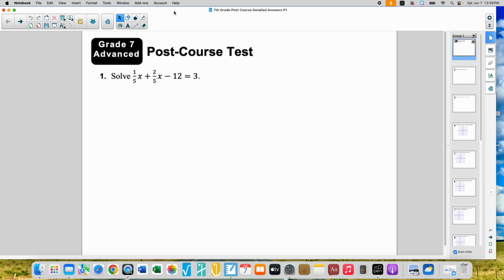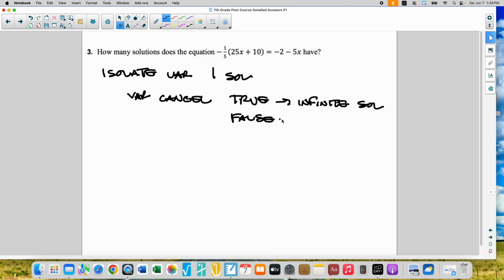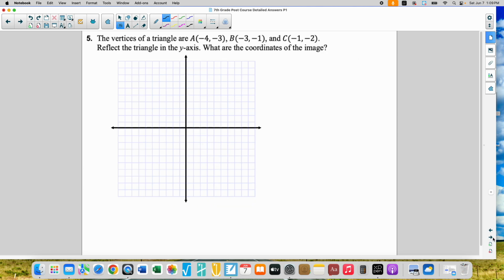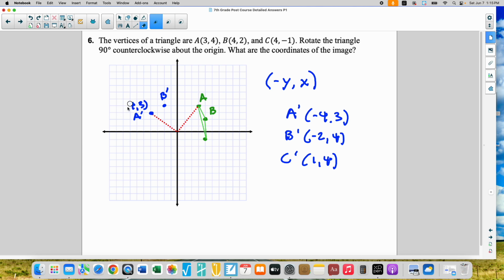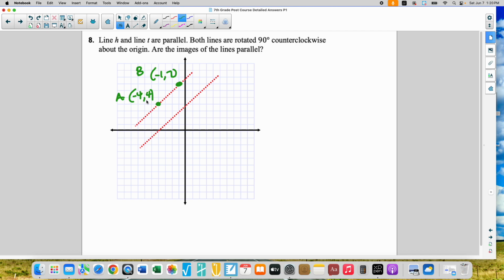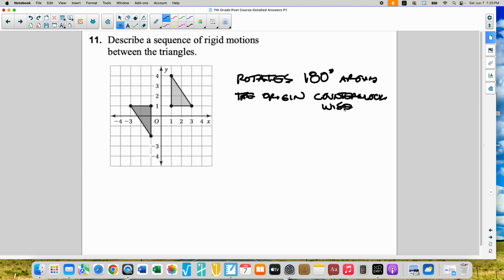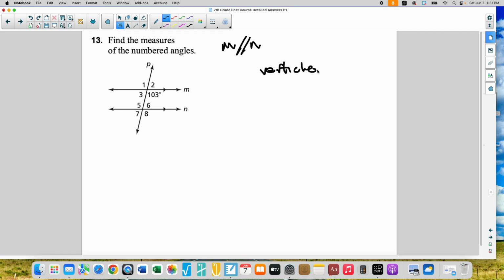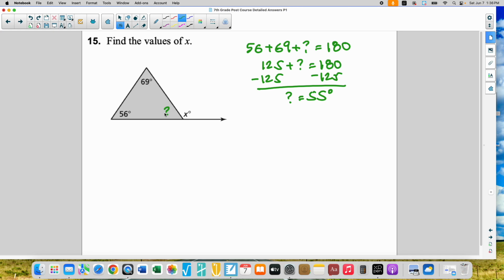7th Grade Post Course Detailed Answers P1